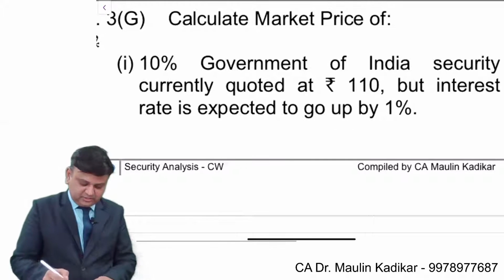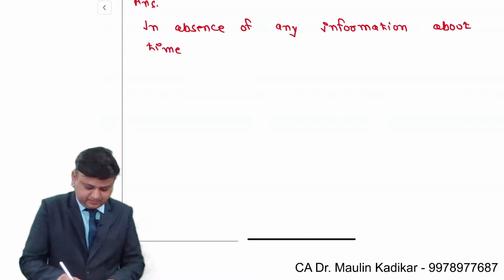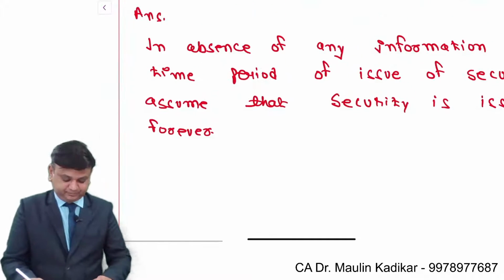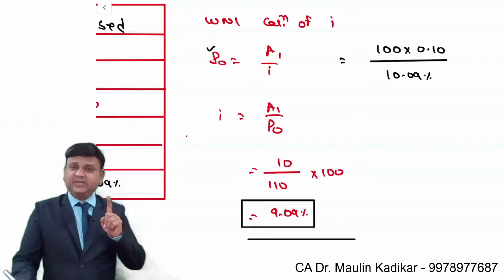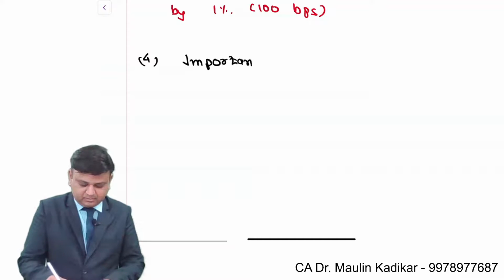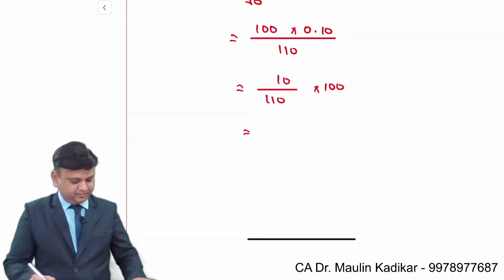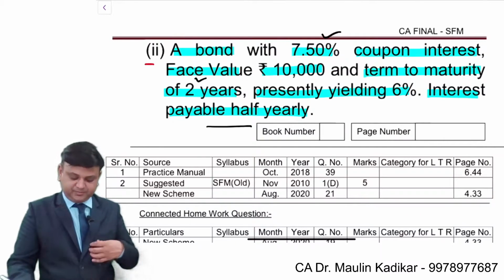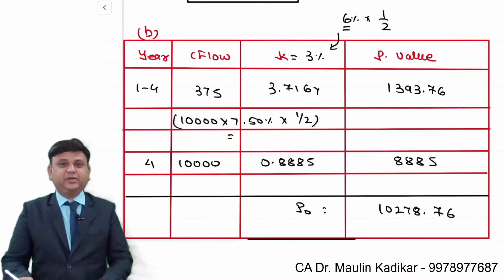CA Final SFM(Old) Nov.2010 Q.1(d) & SM P.Q. 21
Calculate Market Price of:

(i) 10% Government of India security currently quoted at ` 110, but interest rate is expected to go up by 1%.

(ii) A bond with 7.50% coupon interest, Face Value ` 10,000 and term to maturity of 2 years, presently yielding 6%. Interest payable half yearly.